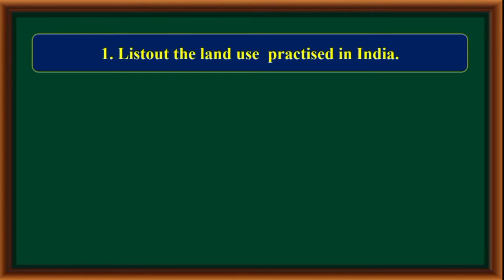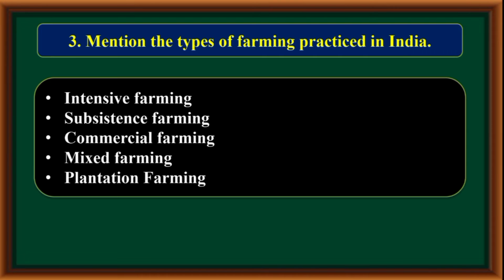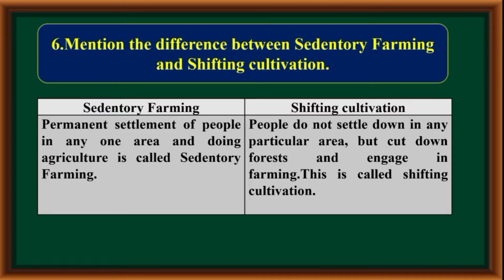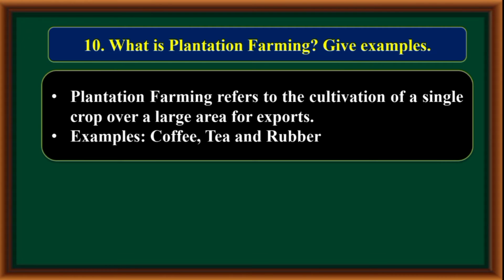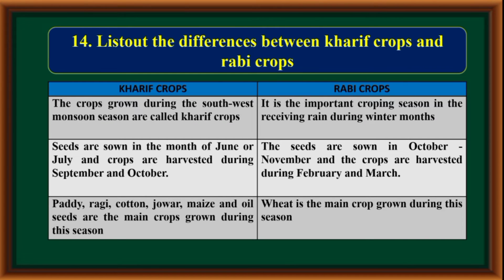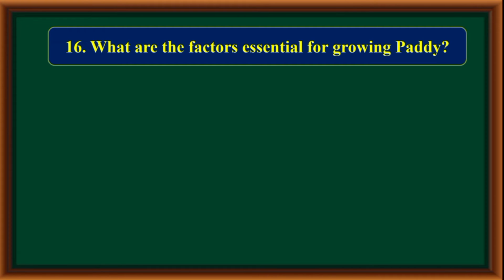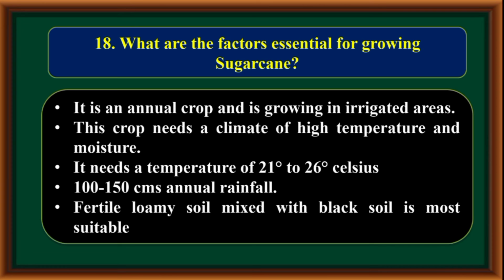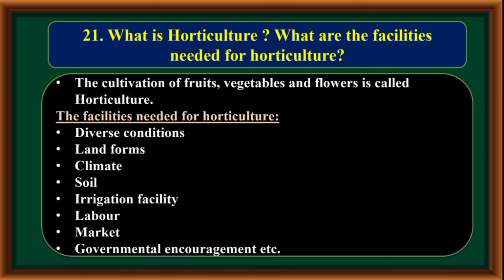SSLC SOCIAL SCIENCE (REVISED) CHAPTER-25 INDIA - LAND USE AND AGRICULTURE (ADDITIONAL QUESTIONS)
CLICK HERE FOR TEXTBOOK QUESTIONS WITH ANSWERS